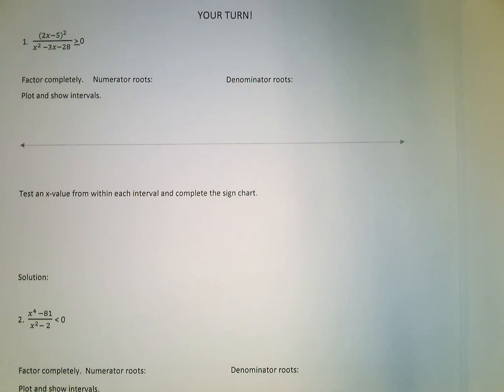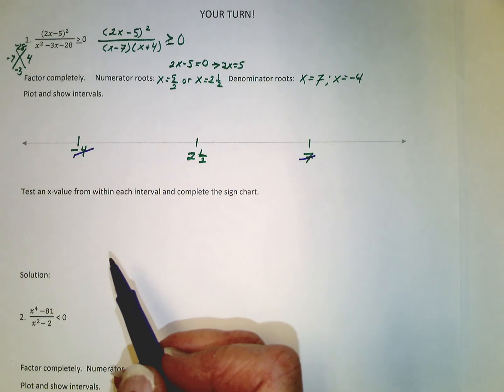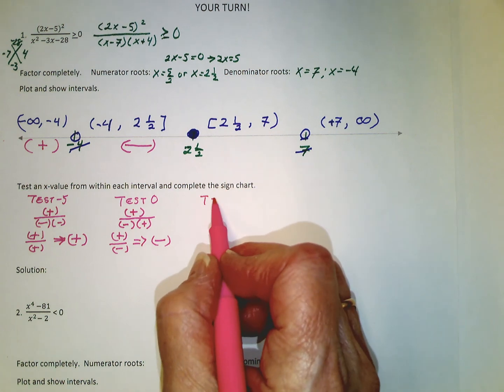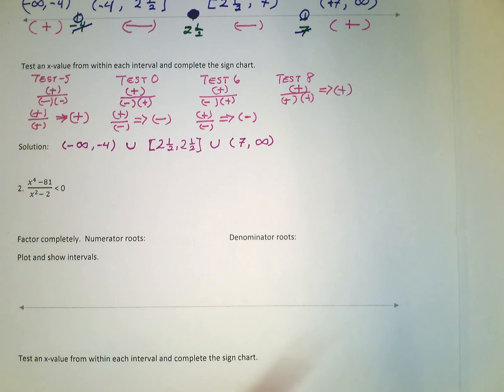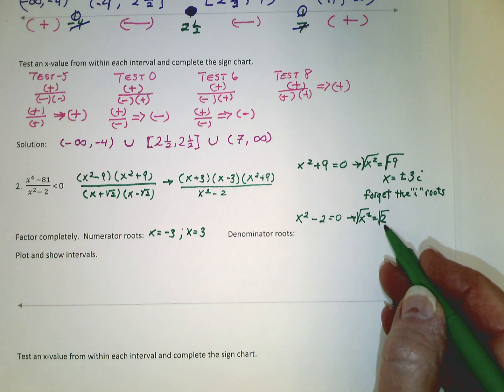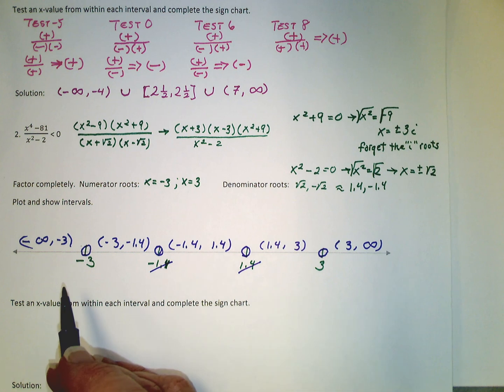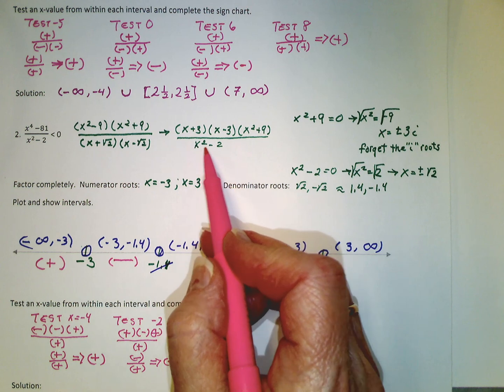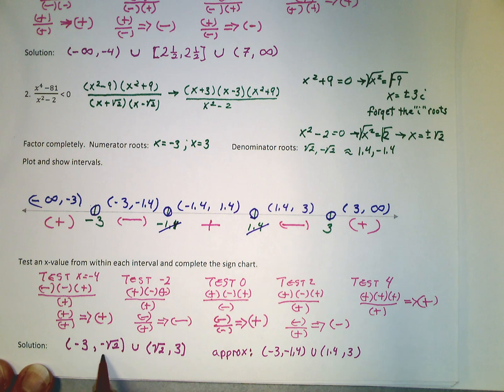PC Lesson 3.2 YOUR TURN! Key